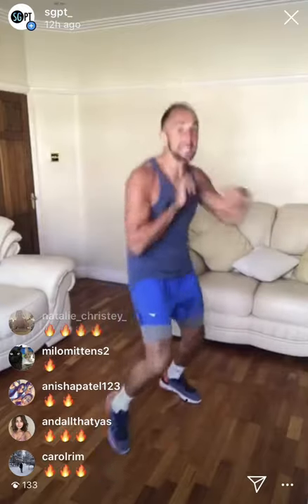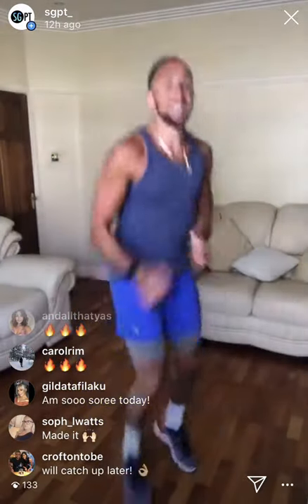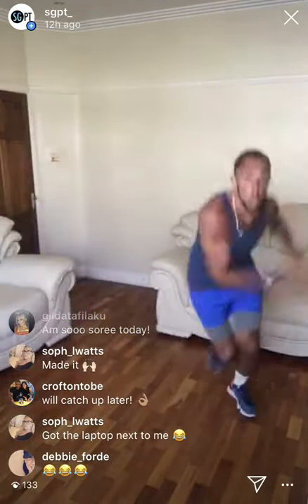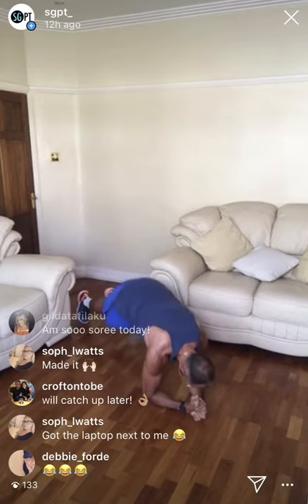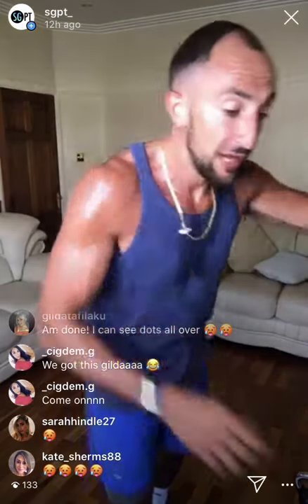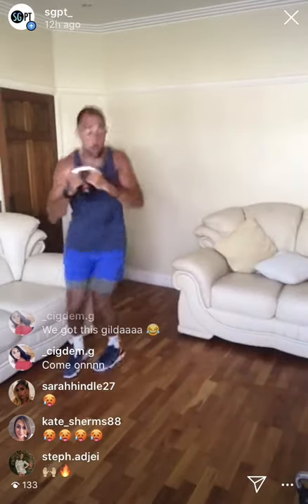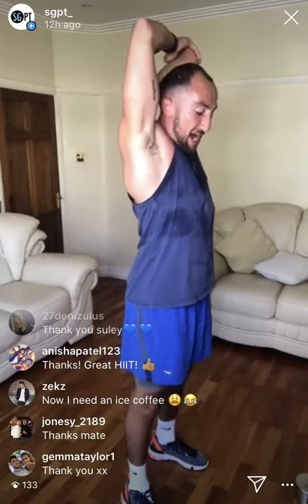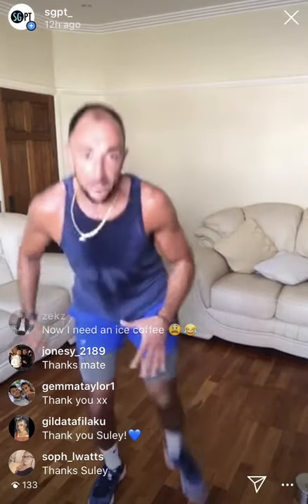SGPT StayHome Workouts #36 - SKATER CITY